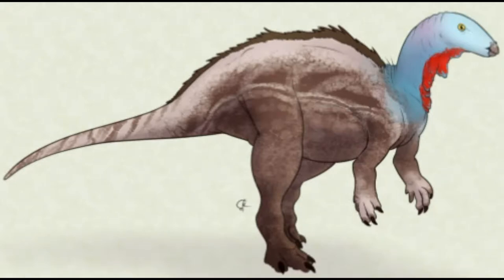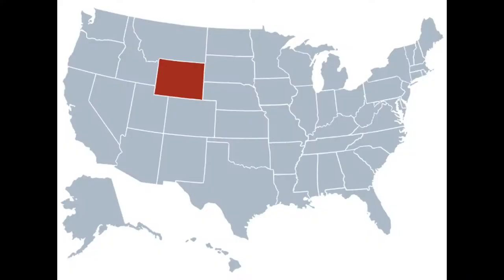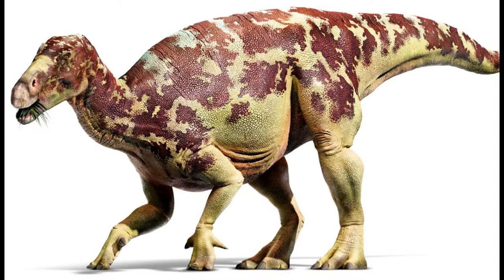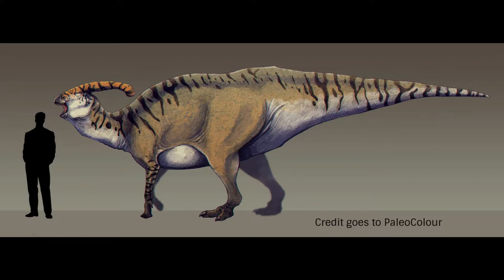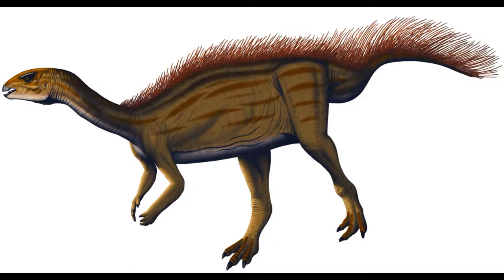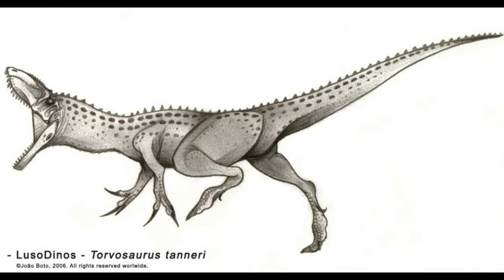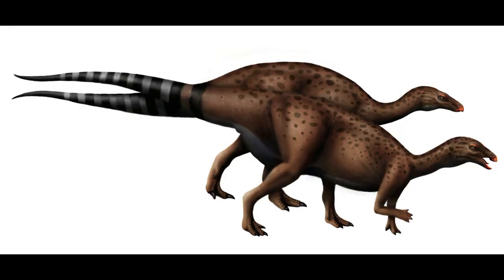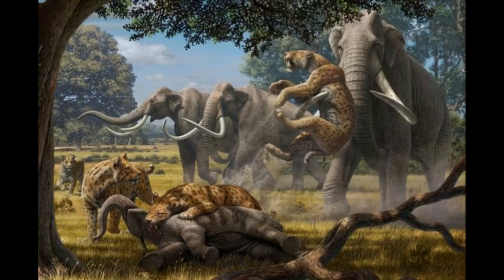Paleo Figure - Camptosaurus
This episode has had a bit more time put into it, I'm now shooting for quality not quantity. :)